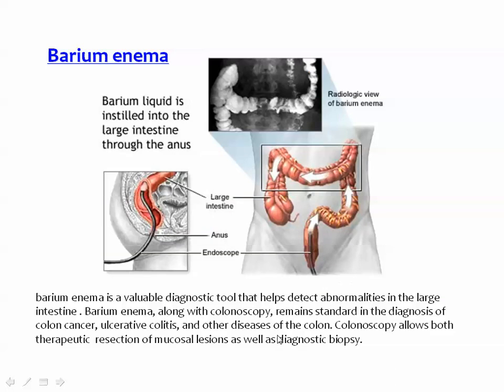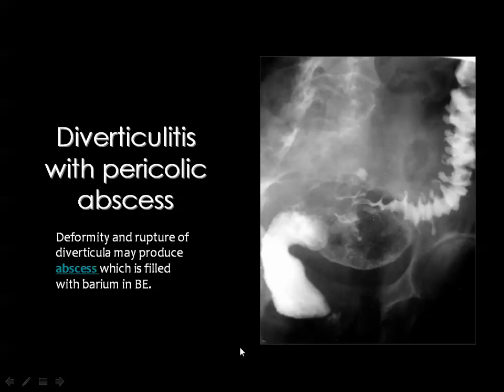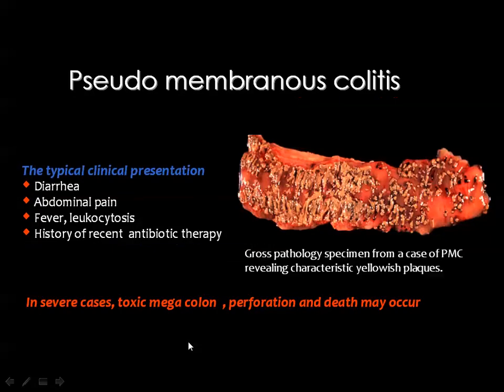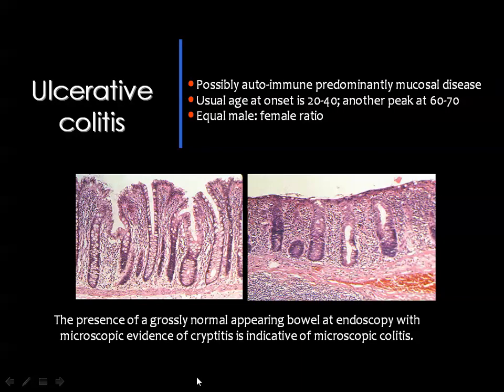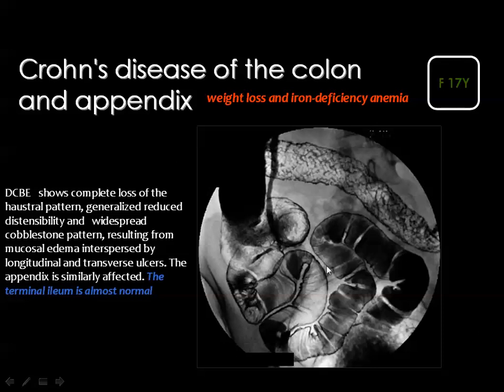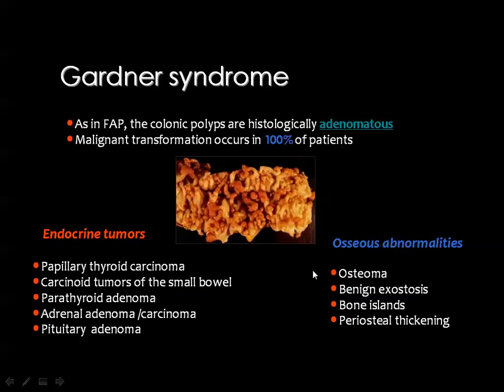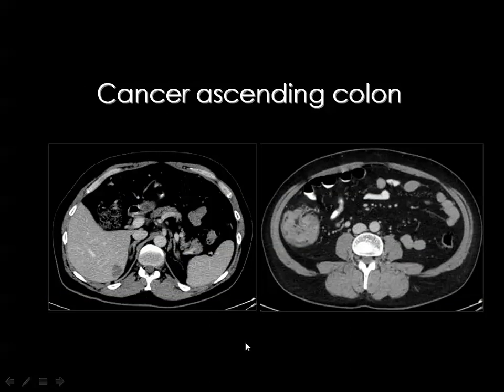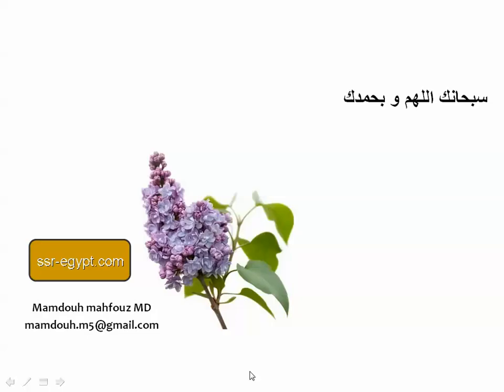Imaging and barium of the large bowel (DRE) Prof. Mamdouh Mahfouz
Imaging and barium of the large bowel
DRE series